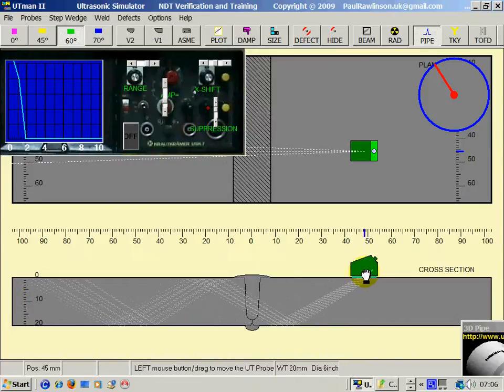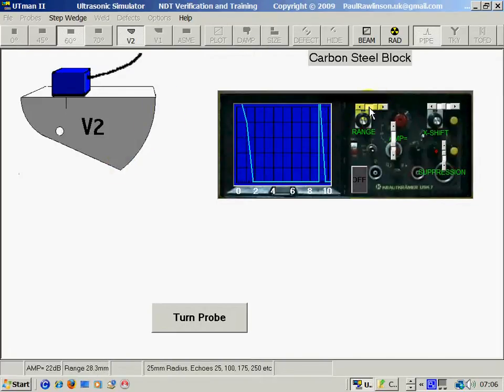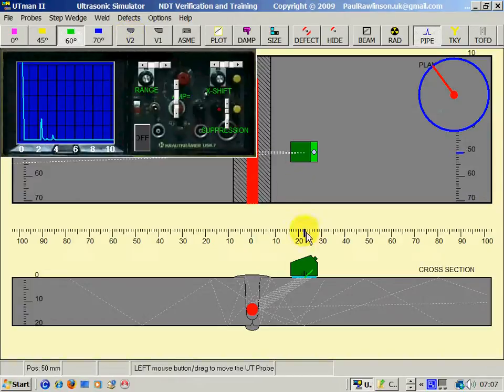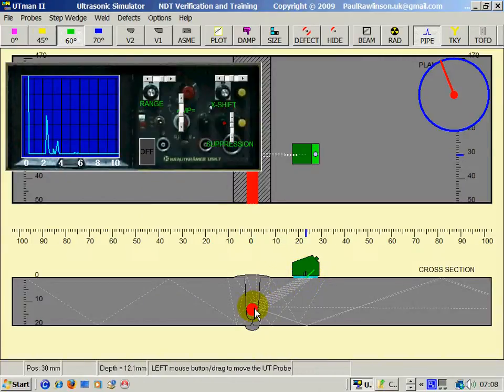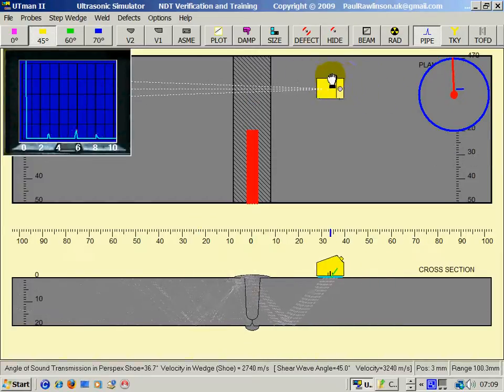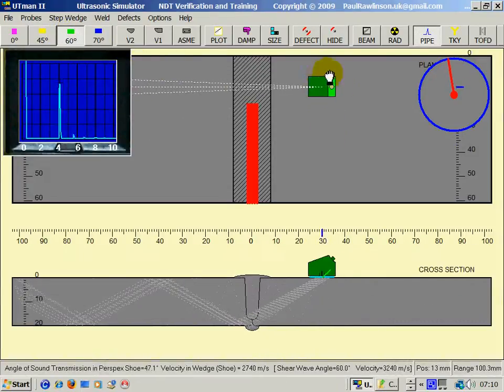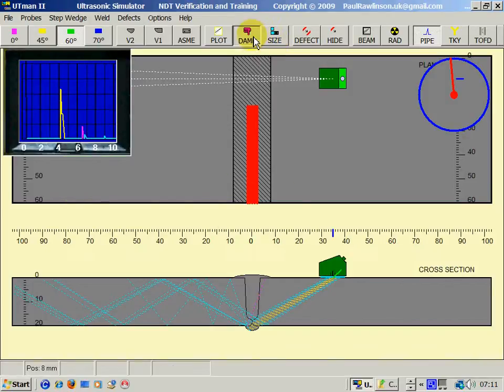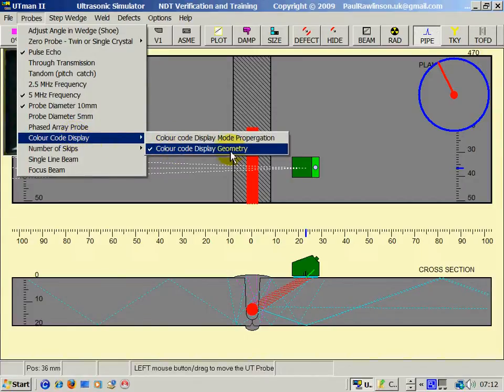Angle Probe using the V2 calibration block